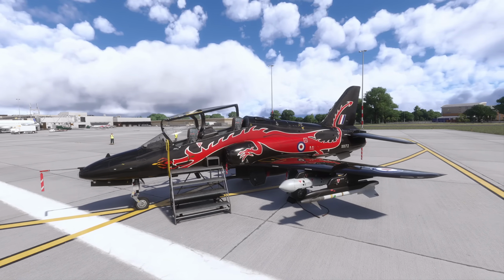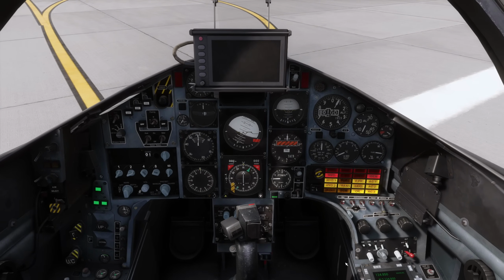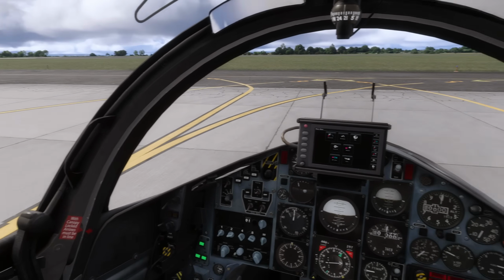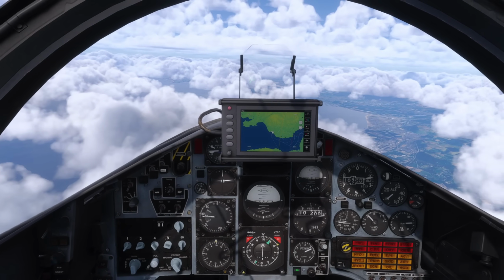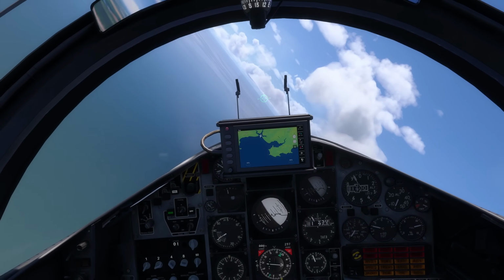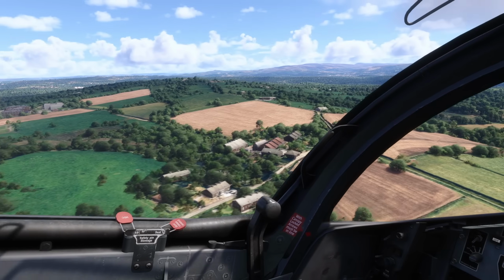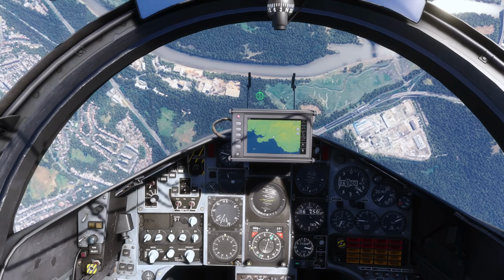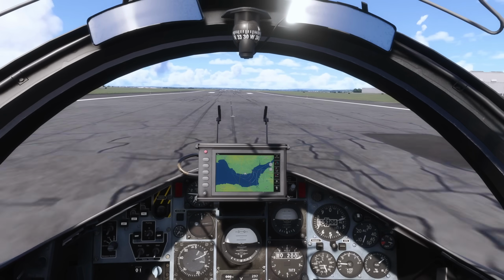Best addon yet!? First look at the NEW Hawk T1 (V2) by Just Flight (MSFS)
Former RAF Fast Jet instructor (and Hawk pilot) puts the new model through its paces at Pembrey Air Weapons Range. "The noise gave me goosebumps!" (05:29). And don't try to spin it too low... (24:27).

Chapters
00:00 Intro, Start, Taxi, Takeoff
11:21 Shoot sidewinders
13:17 Bomb controls
15:40 Bombs Away
20:05 Low Level
22:47 Spinning
24:56 Overhead Join

Correction: RAF practice bombs came in 3kg and 14kg for retard and slick respectively. Not the 7 (or 9) that I mentioned! Dang memory! 🤦🏼‍♂️

*Release date:* Out Now!
*Price:* Free for v1 owners, 20% release discount (limited time)
*Platform:* MSFS 2020 & 2024. PC users from Just Flight and third party websites. Marketplace when available (2024 pending). Xbox users, unknown - check product page.